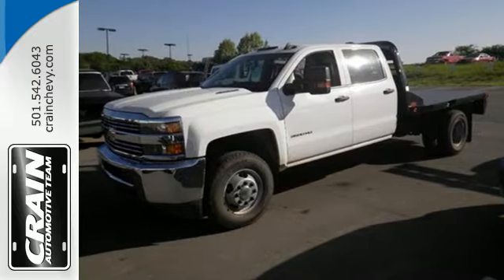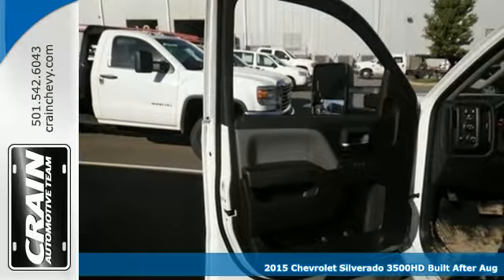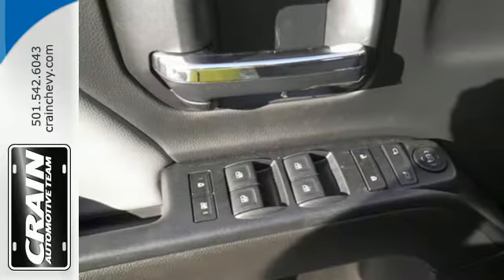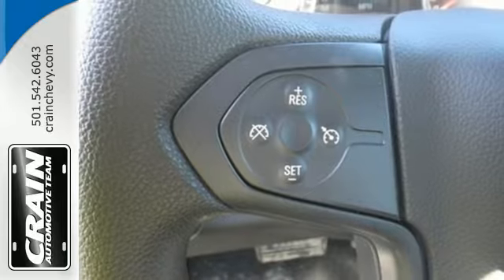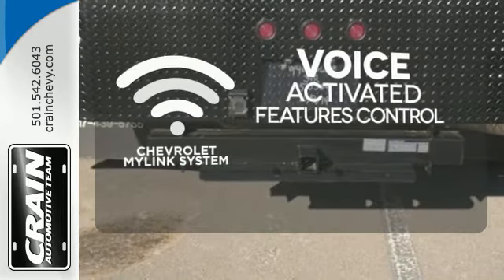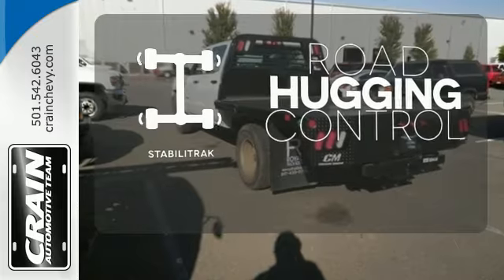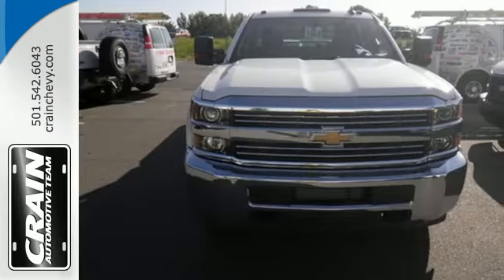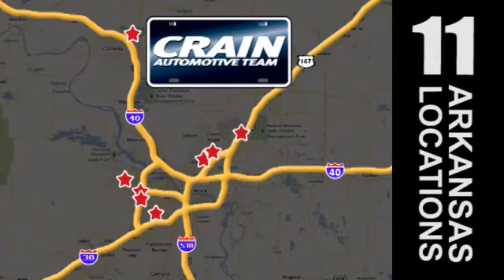2015 Chevrolet Silverado 3500HD Built After Aug Little Rock AR Bryant, AR 5CT5130 - SOLD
Year: 2015
Make: Chevrolet
Model: Silverado 3500HD Built After Aug
Trim: WORK TRUCK
Engine: 6.0L Vortec 1000 VVT V8 SFI Engine
Transmission: Automatic
Color: Summit White
Interior: Dark Ash
Stock #: 5CT5130
VIN: 1GB4KYC83FF576350
This Chevrolet includes: TIRES, LT235/80R17E ALL-TERRAIN Tires - Rear All-Terrain Tires - Front All-Terrain TRANSMISSION, ALLISON 1000 6-SPEED AUTOMATIC A/T 6-Speed A/T EMISSIONS, FEDERAL REQUIREMENTS WT CONVENIENCE PACKAGE Power Mirror(s) Auto-Dimming Rearview Mirror Power Door Locks Keyless Entry Heated Mirrors ENGINE, DURAMAX 6.6L TURBO DIESEL V8 B20-Diesel Diesel Fuel 8 Cylinder Engine Turbocharged TRANSFER CASE, ELECTRONIC SHIFT WITH ROTARY DIAL CONTROLS CHEVROLET MYLINK AUDIO SYSTEM, 4.2 DIAGONAL COLOR SCREEN WITH AM/FM STEREO USB AM/FM Stereo MP3 Player Bluetooth Connection Auxiliary Audio Input UNDERBODY SHIELD TRAILER BRAKE CONTROLLER, INTEGRATED ENGINE BLOCK HEATER REAR AXLE, 3.73 RATIO REAR AXLE, WIDE-TRACK *Note - For third party subscriptions or services, please contact the dealer for more information.* This Chevrolet truck gives you the power and cargo room to tackle the toughtest jobs, yet is comfortable and stylish for commuting to work or enjoying a night on the town. This vehicle comes with 4WD for better traction on unstable surfaces, like snow and dirt to give you the edge over anything you might encounter on the road. The 2015 Chevrolet exterior is finished in a breathtaking Summit White, while being complemented by such a gorgeous Dark Ash interior. This color combination is stunning and absolutely beautiful! Every new and pre-owned vehicle is backed by the Crain Commitment, including our 100% low price guarantee, a 100 hour love it or leave it exchange policy, and a 100 year 100,000 mile warranty. The Crain Team's Got 'Em!

Address:
9911 Interstate 30